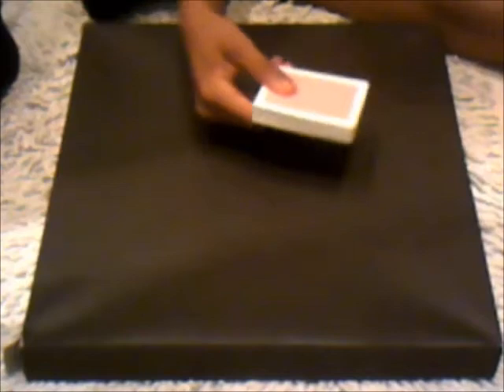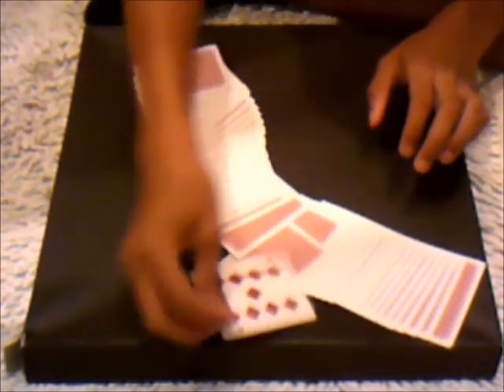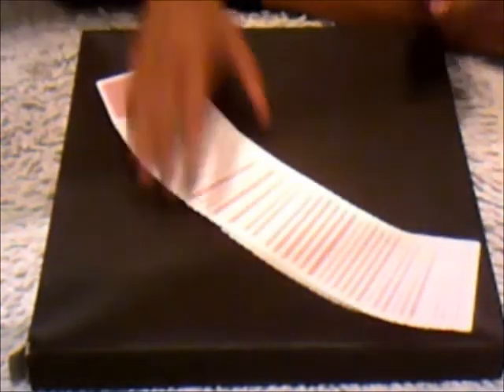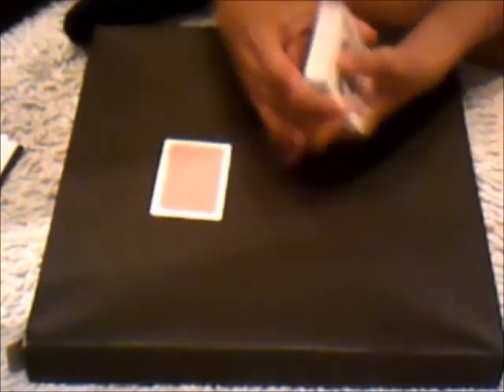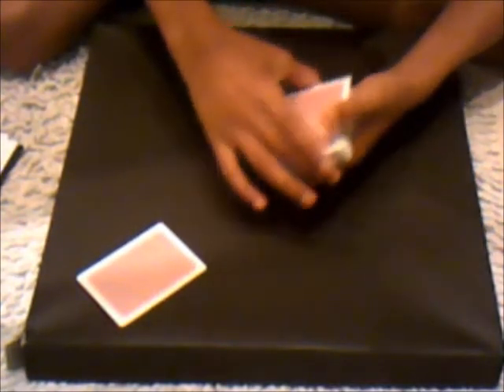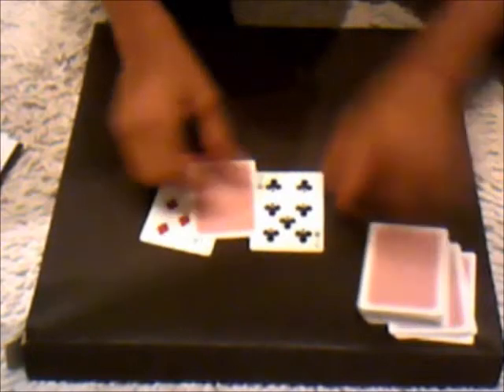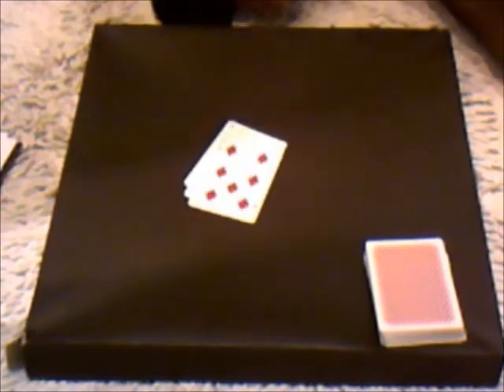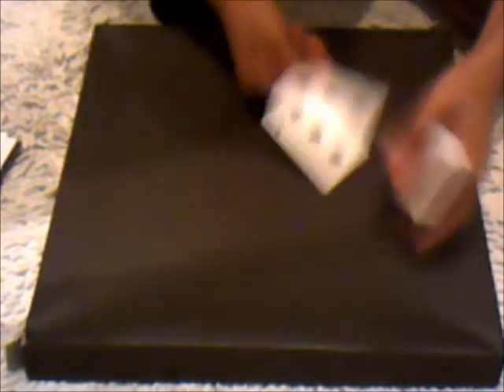Double Backed Card Tricks Revealed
hope you enjoyed shout to...